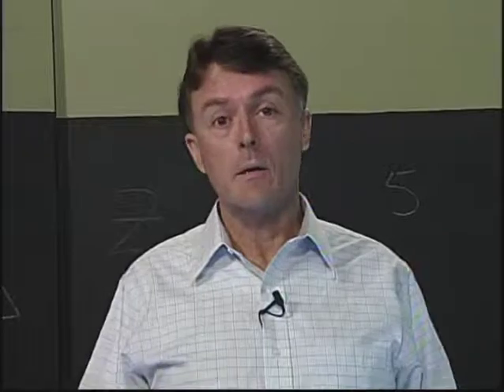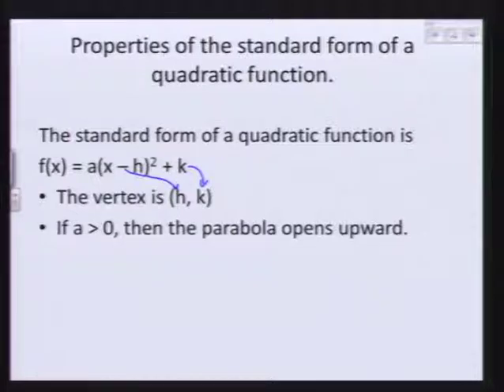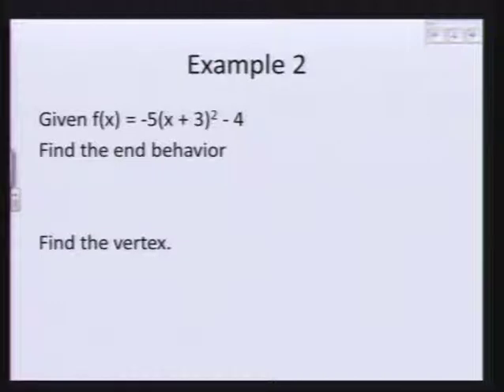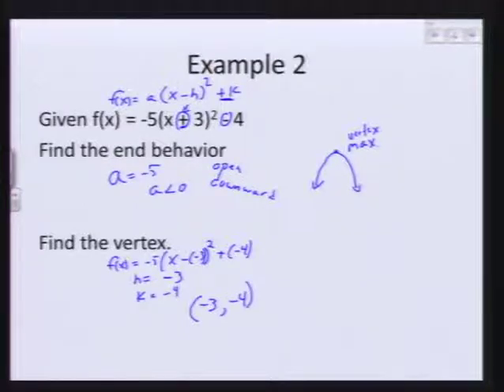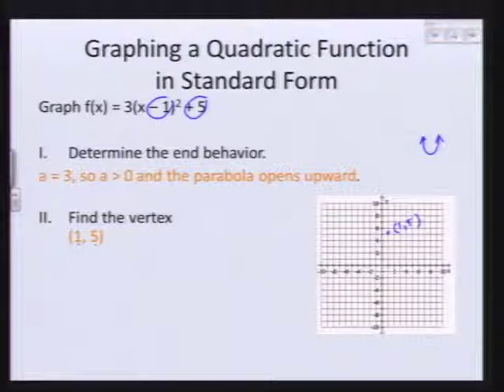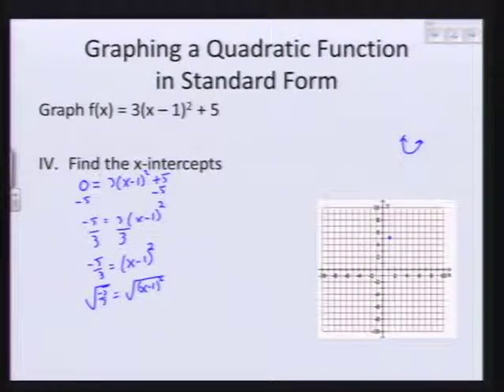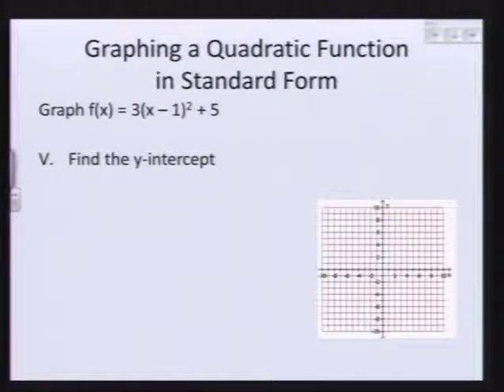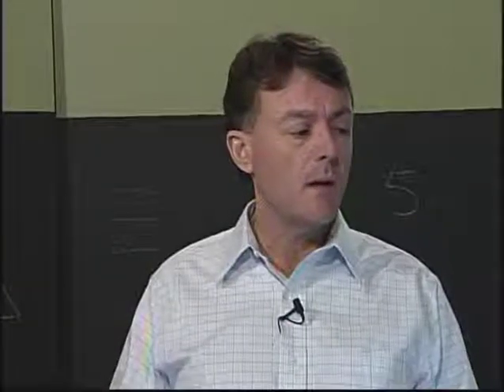Segment 31 - Quadratic functions (cont.)